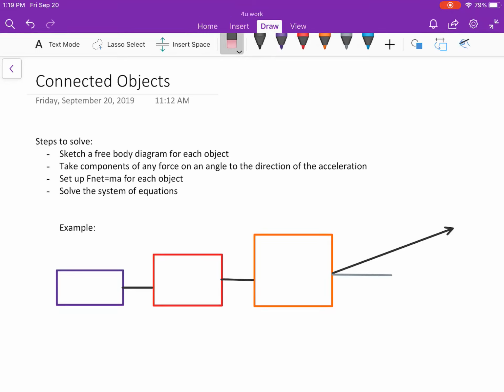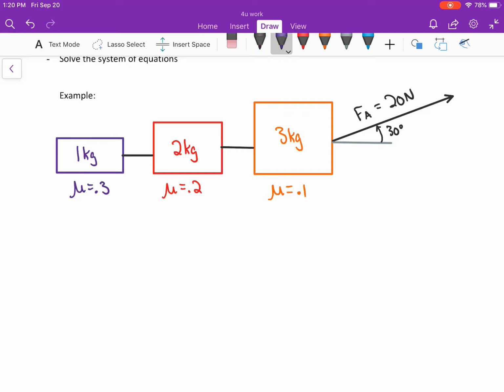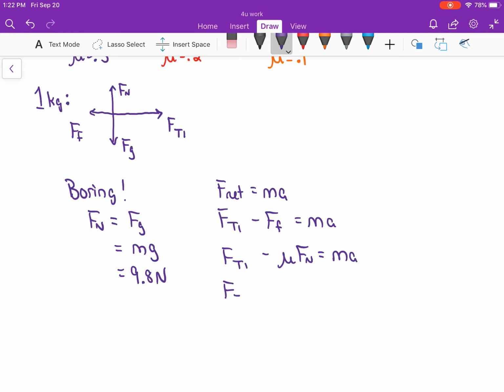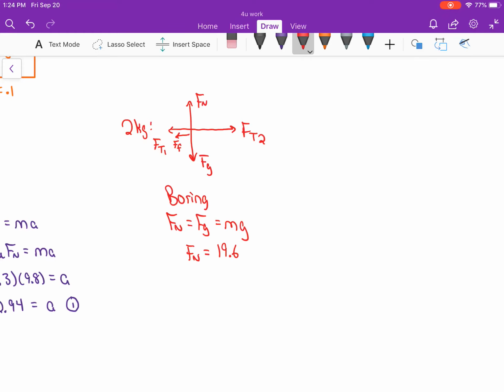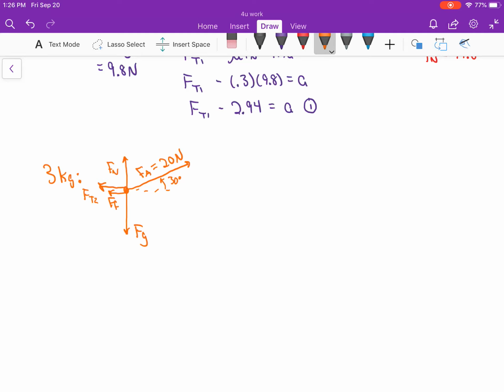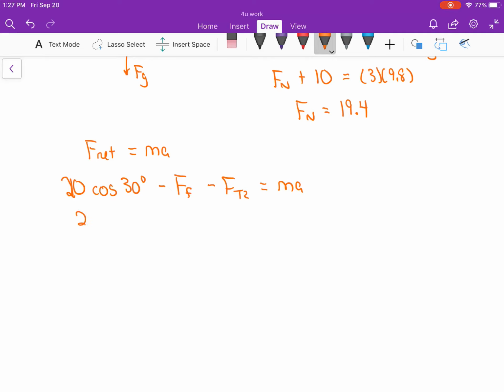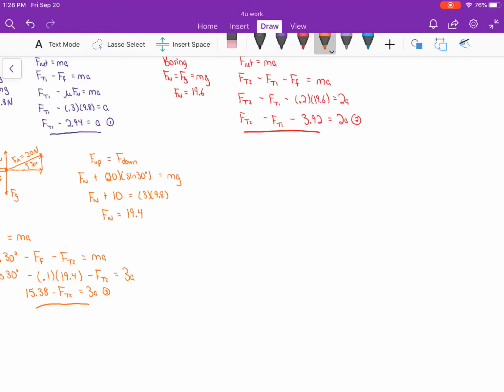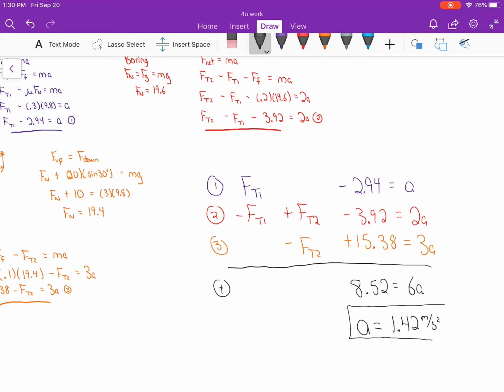Connected objects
SPH4U Newtons Second Law connected objects